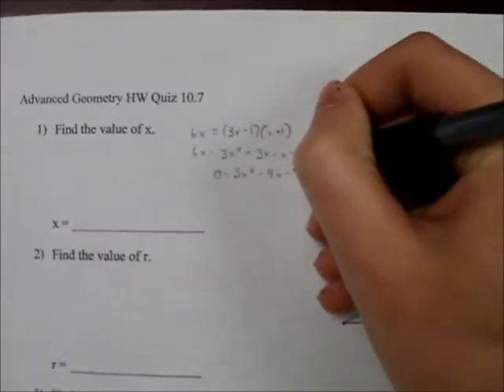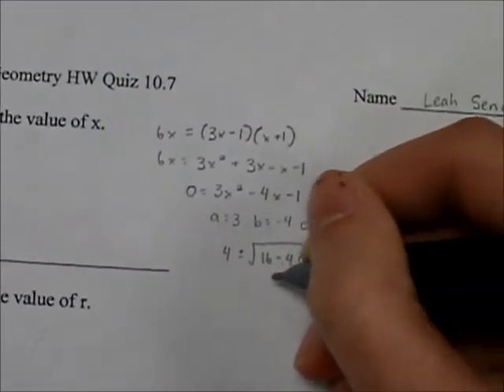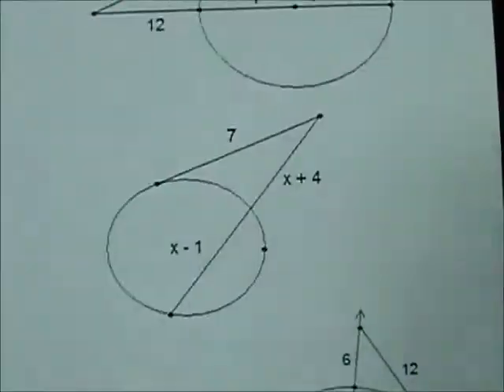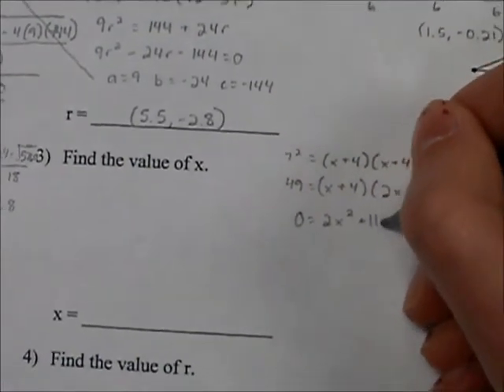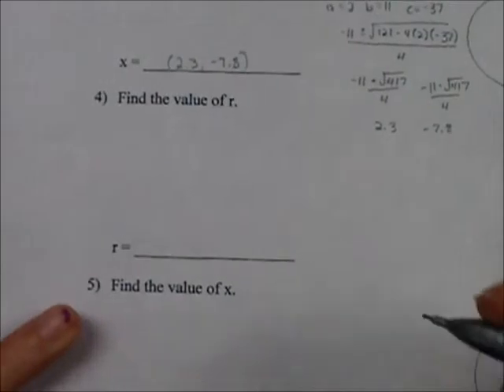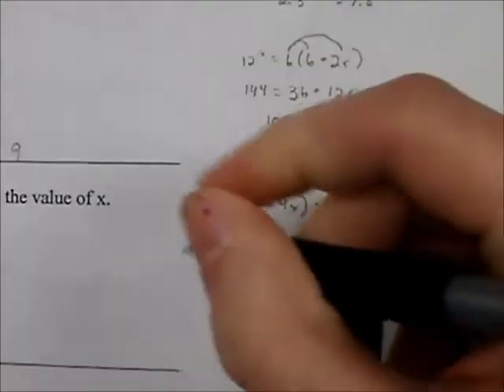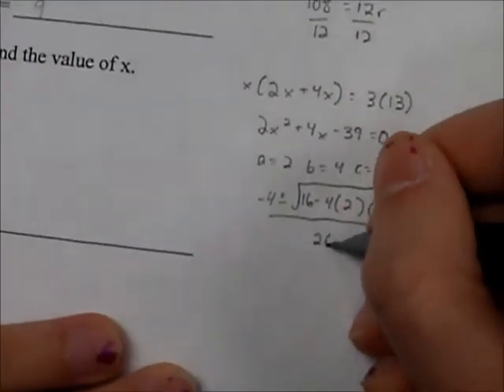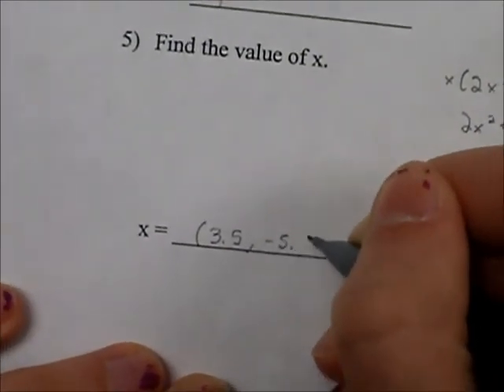HW Check 10.7 L.S.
This is my Homework Check for Lecture 10.7 for Geometry.